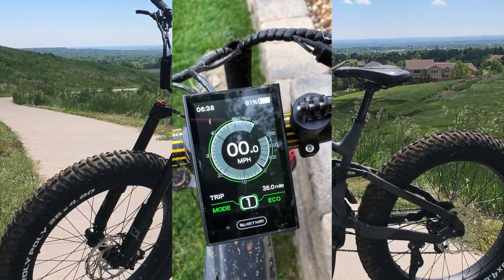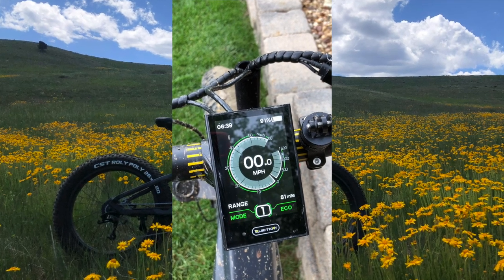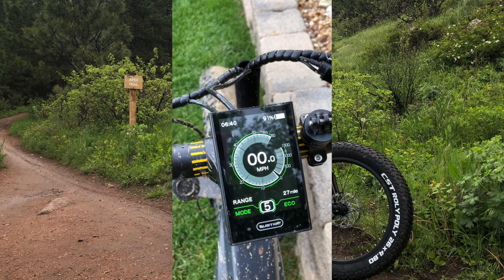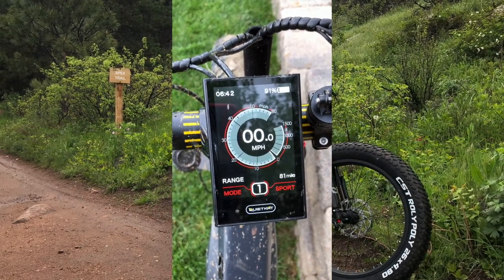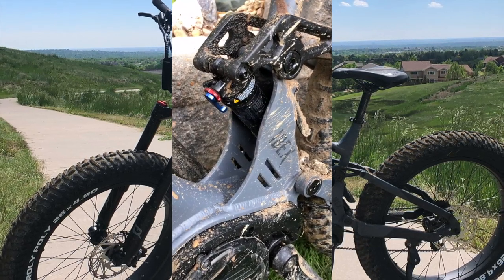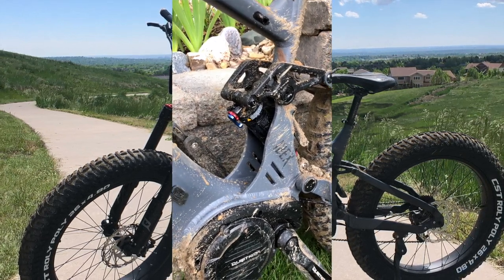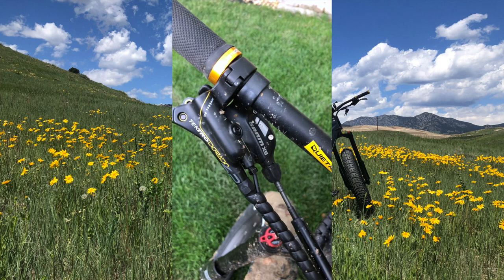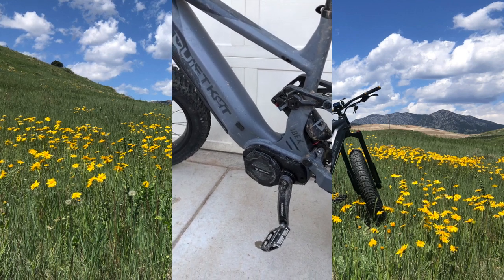QuietKat Ibex E-Bike Review - Highly Capable Full Suspension Fat Bike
QuietKat Ibex All Mountain E-Bike Review - Highly Capable Full Suspension Fat Bike

Our mountain bike tester, Mike Opland, took the QuietKat Ibex E-Bike out for a few weeks of testing here in the mountains of Colorado.  He walks though his thoughts (he loves it!) how it works, how to adjust the settings and everything else you want to know about this full suspension e fat bike.